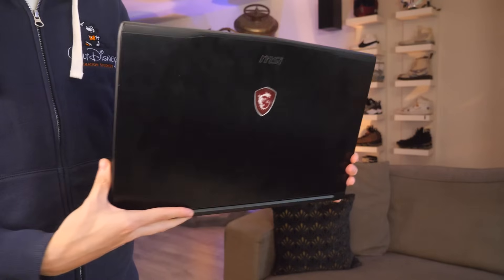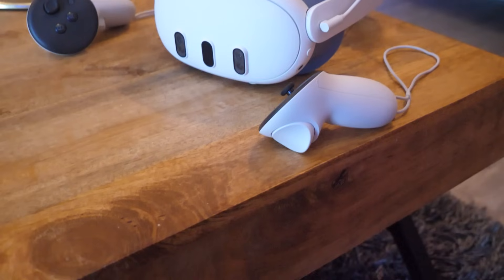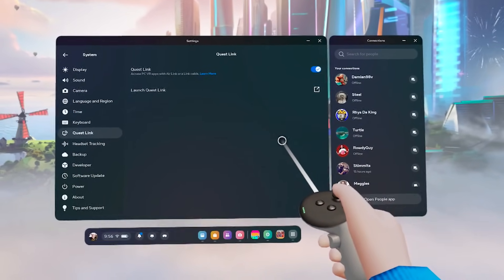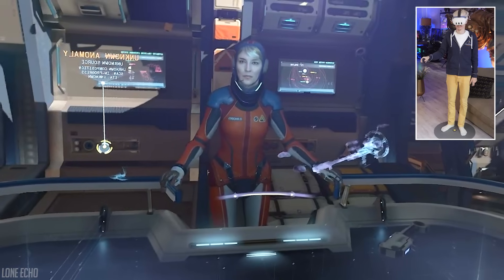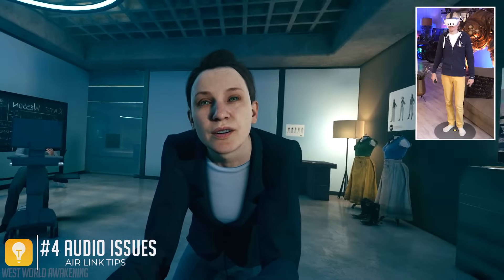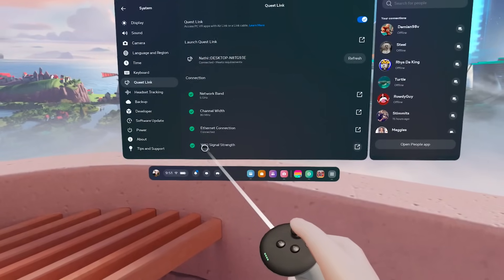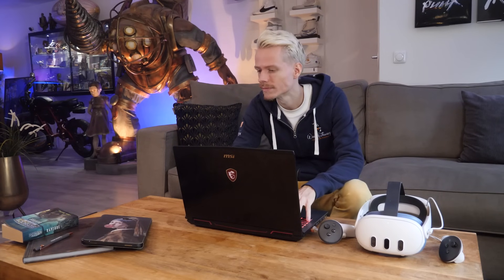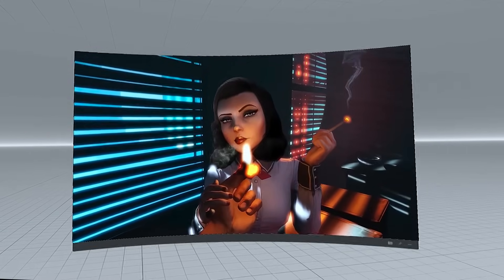How To Play Oculus & Steam PCVR Games On Meta Quest 3 Using Air Link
I show you how to setup, connect & use Air Link to play the best PCVR Games on your Meta Quest 3 from Steam and Oculus Store. You can dive into Half-Life: Alyx, Asgard Wrath, Boneworks and Star Wars Squadrons.

Both Air Link and SteamVR support the Oculus Quest 2 and new Meta Quest 3.

Timestamps;
0:00 - Intro
0:30 - Air Link Requirements
0:42 - Check if your laptop or computer is VR Ready
1:30 - What Router do you need?
1:50 - VR Headset Firmware
2:52 - Quest PC Software Installation
2:34 - Quest PC Software Setup
3:44 - How to enable Air Link on Quest 3
3:43 - Quest PC VR Menu & Games
4:09 - Troubleshooting Tips
4:39 - Graphics Preferences
5:04 - Additional Settings
5:17 - Stay Up To Date
5:32 - Audio Issues
6:08 - Air Link not working
6:33 - Close Applications
6:45 - Air Link Indicators
7:00 - Double Tap to Exit
7:15 - Reset View
7:28 - Quest Link Cable
7:53 - How to play Steam VR Games
8:40 - SteamVR Menu Introduction
9:18 - Outro